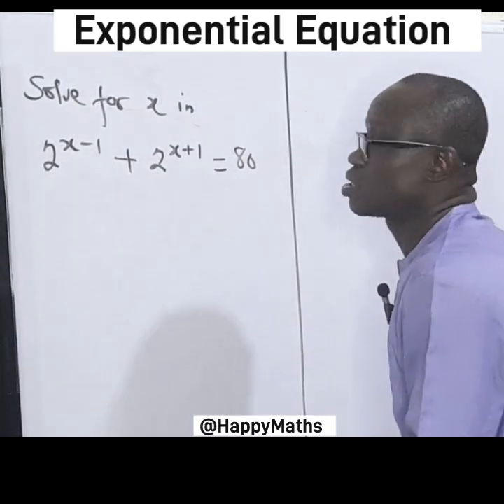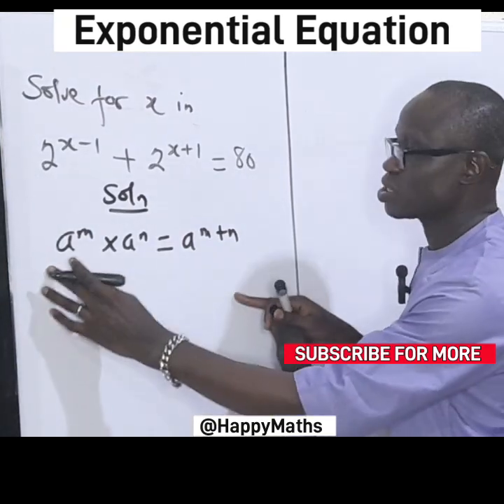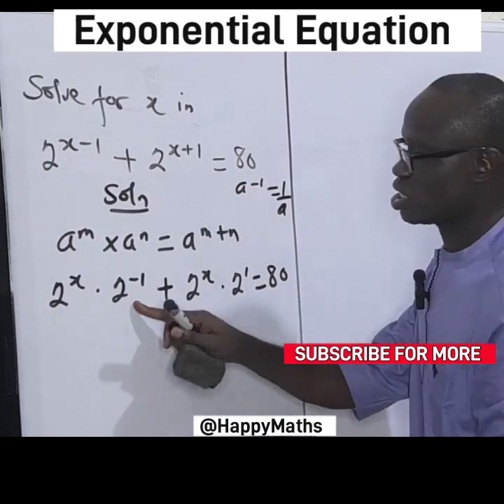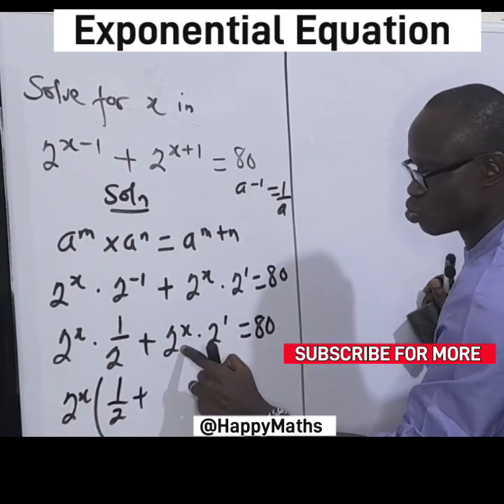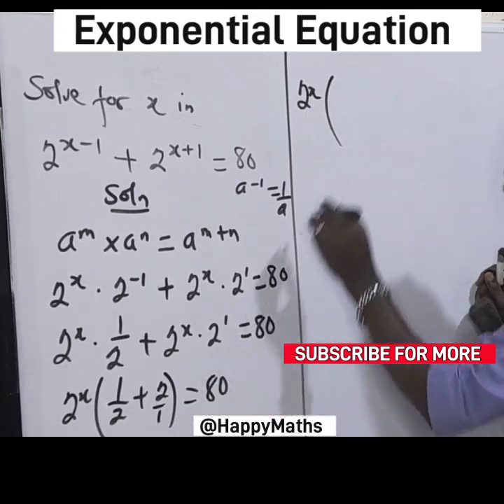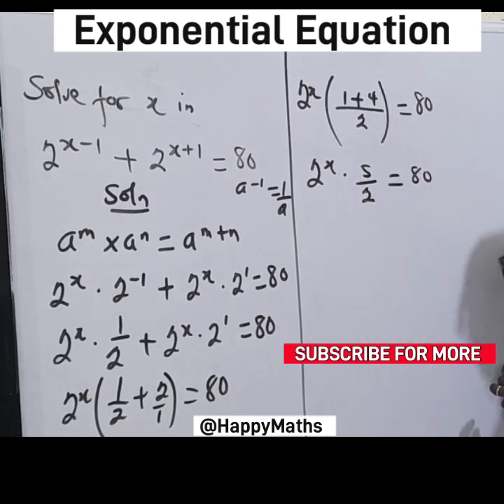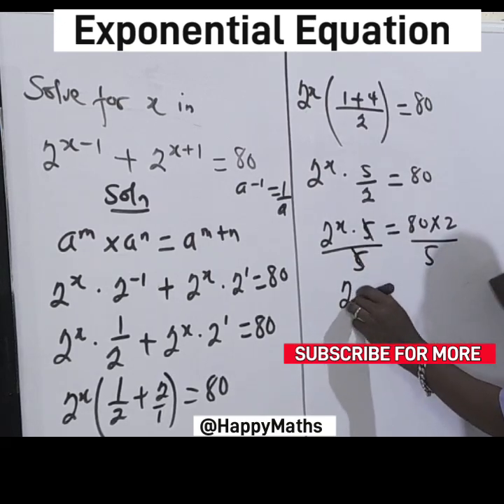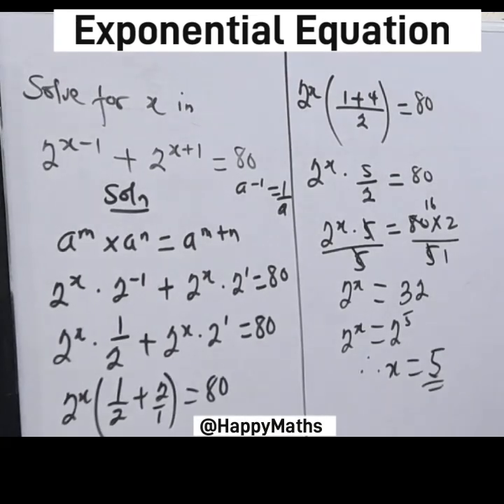Exponential Equation |Solve Step-by-step Easily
Master Exponential Equations with this clear and simple guide!
|n this video, we solve challenging exponential equations step by step, making them easy to understand.
Great for secondary school, WAEC, JAMB, IGSCE, SAT, and beyond.
Example covered: tricky exponential setups simplified for you.